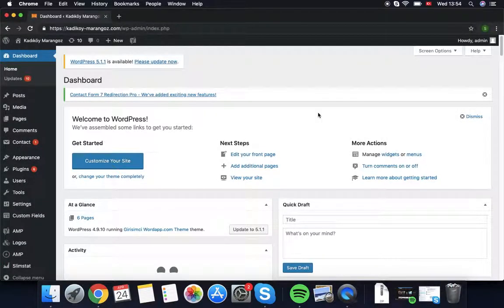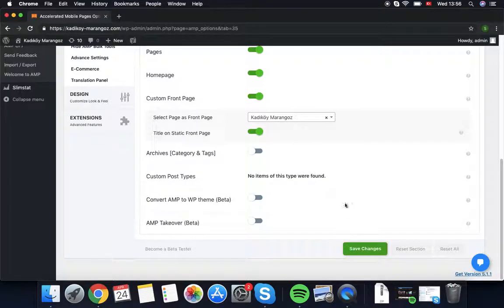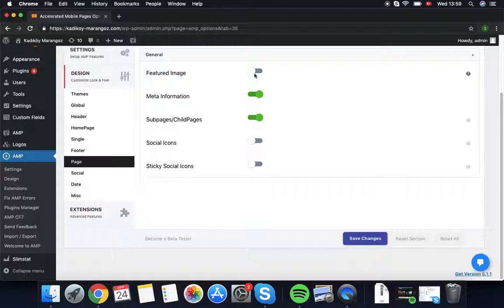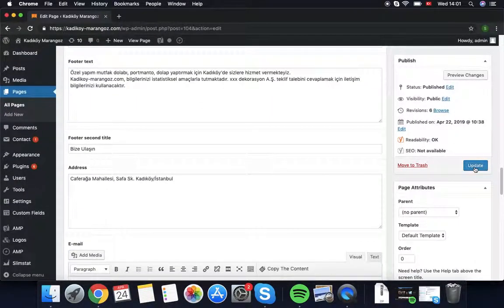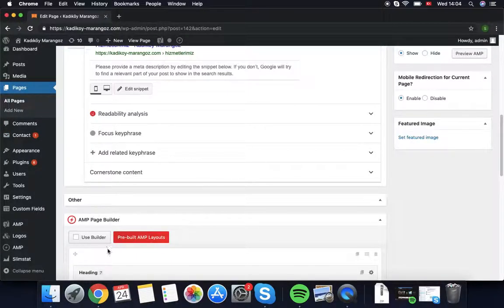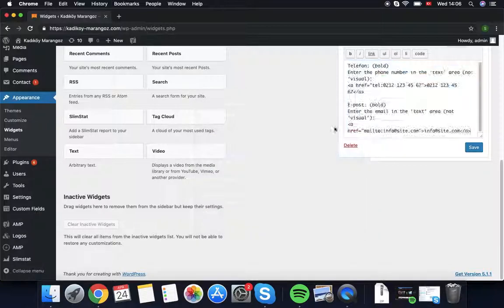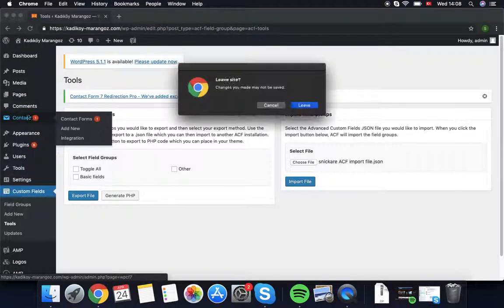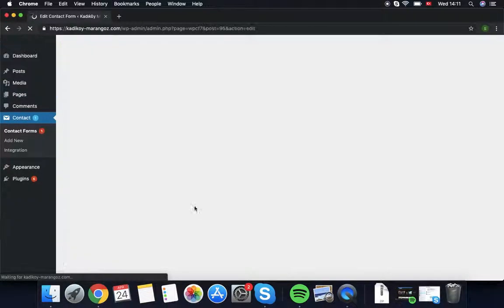AMP Settings for SME Sites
Setting up AMP for your SME Sites